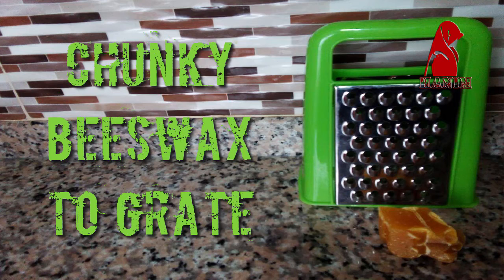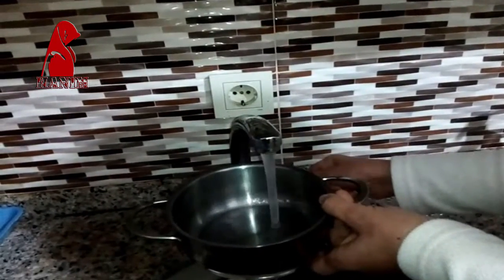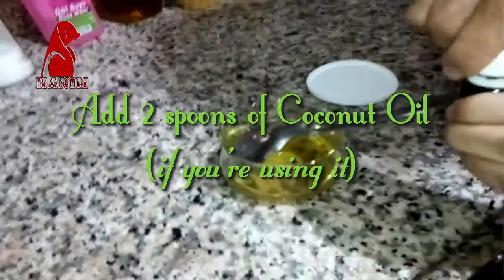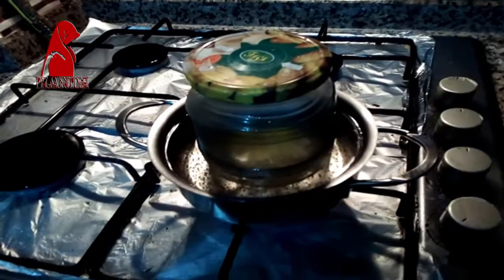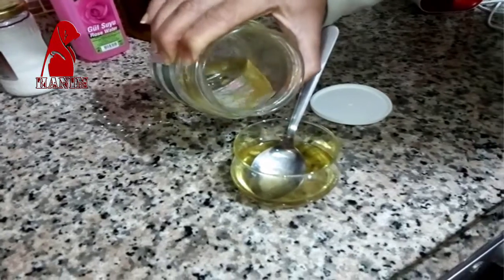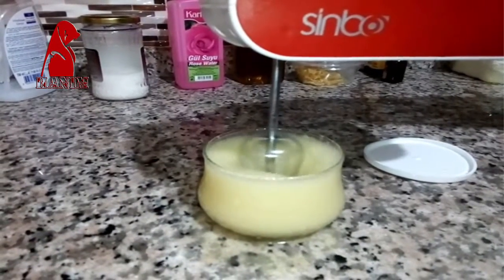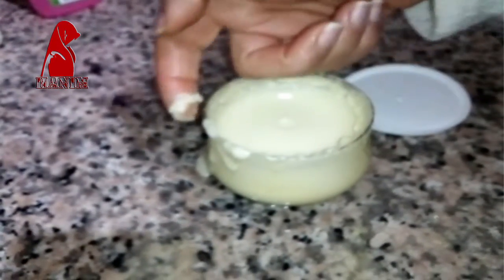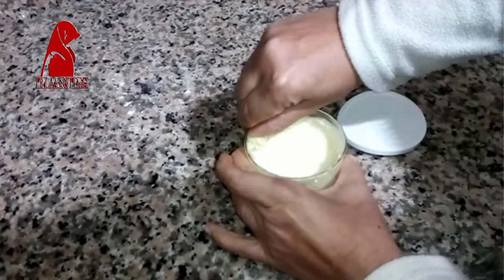DIY | Anti-aging Face cream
In this clip you'll watch my method of creating a DIY anti-aging face cream.